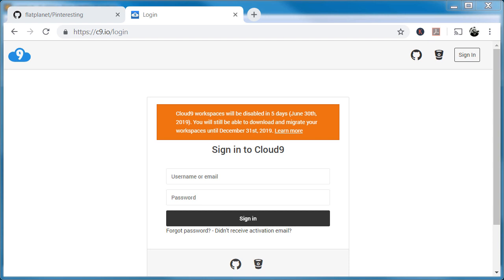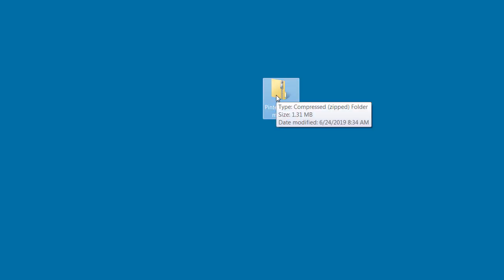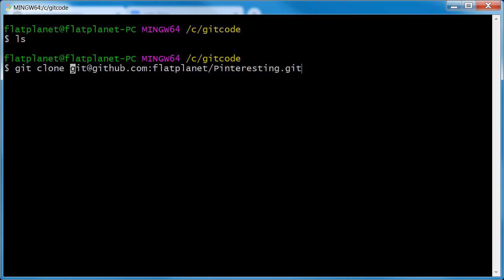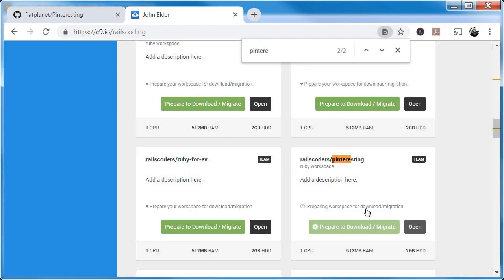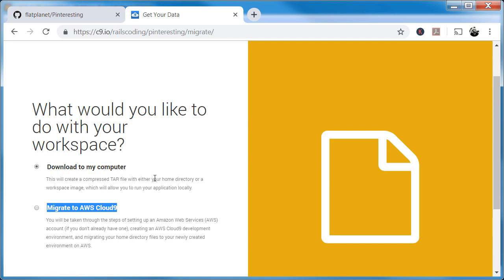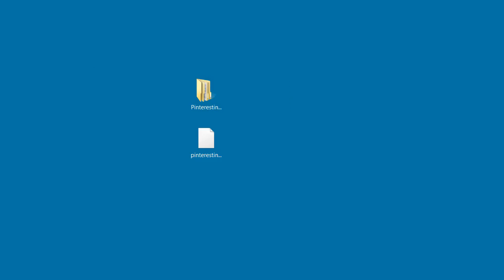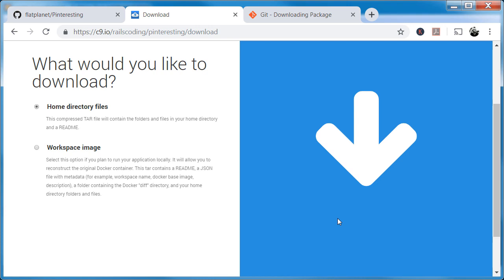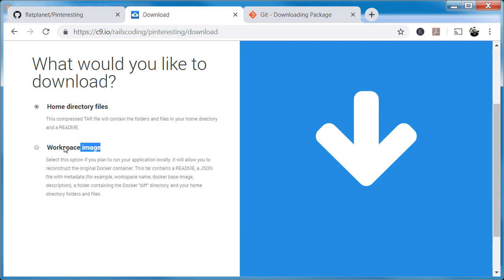C9.io Shutdown: How to Migrate Your Data (The Easy Way)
This is a step by step guide to migrate your data from your original Cloud9 workspaces on c9.io, for Windows, Mac and Linux. Learn coding in Ruby on Rails, PHP, JS, HTML and CSS with John Elder on GoSkills

Unfortunately, the Cloud9 team has chosen to discontinue the ability to create new or to use existing workspaces on c9.io on June 30, 2019 and to discontinue all access on December 31, 2019.

In this video tutorial, John Elder outlines how you can save your data-

The easy way: Use Github to clone or download your files
The alternative: Use Cloud9 migration with Gitbash

Watch the video for a step by step tutorial on both methods. Hope this helps!